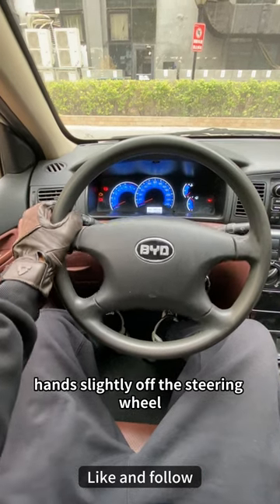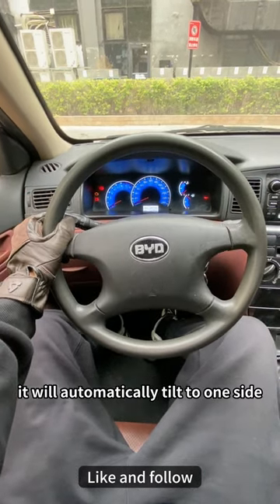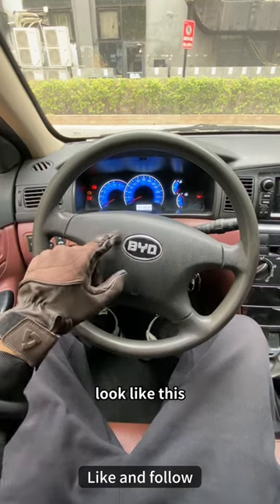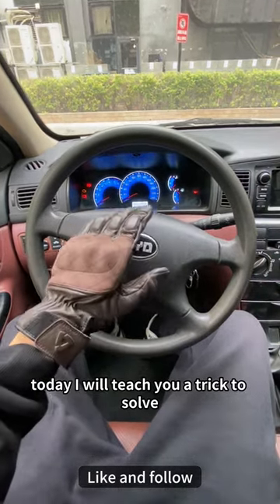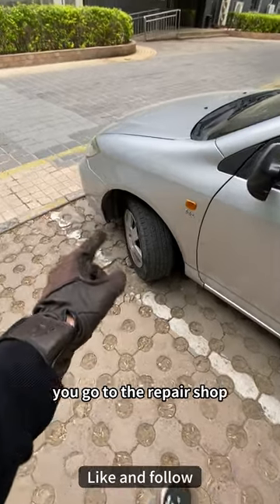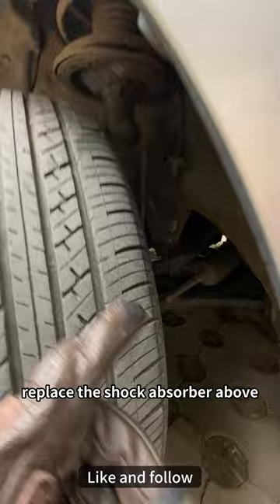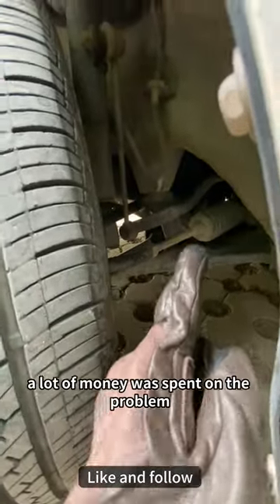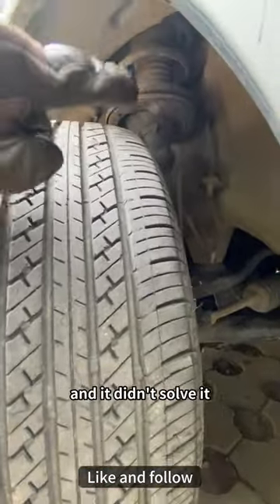Have you ever had similar issues with your car steering wheel?car